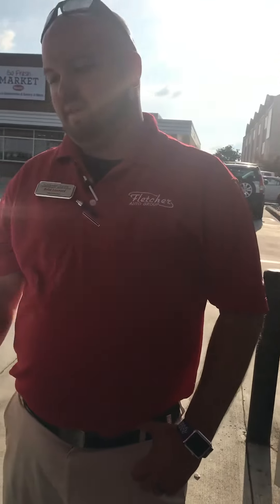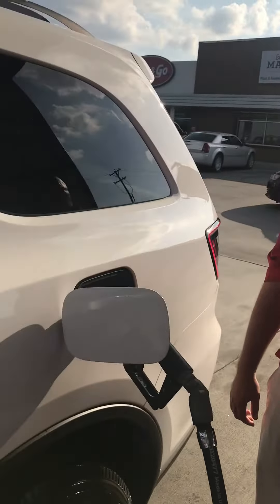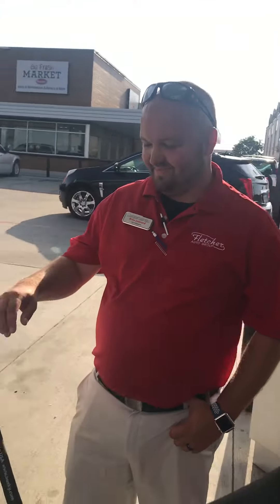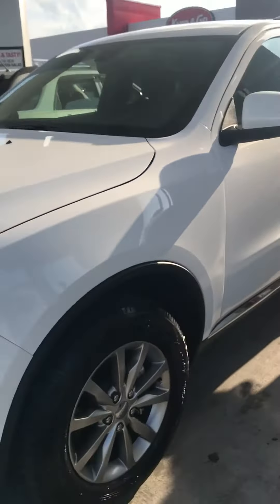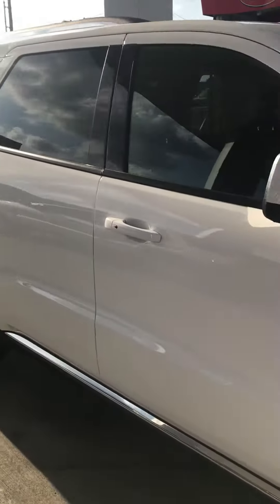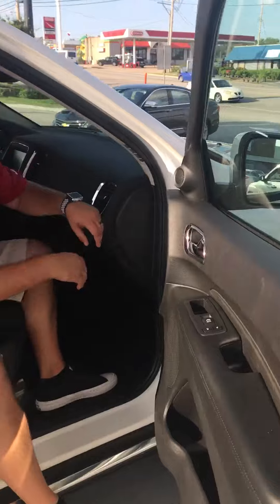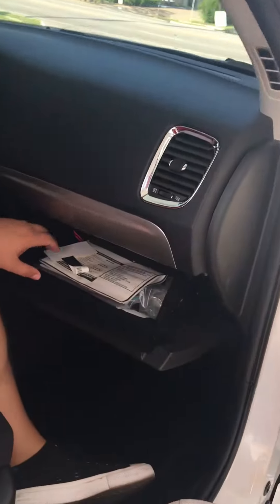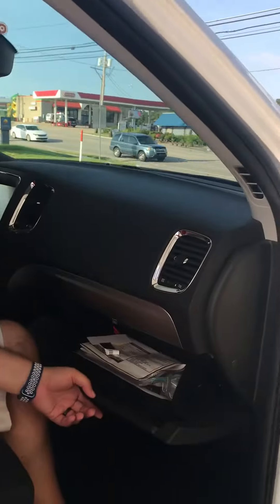Dodge Durango SXT 2017 Features & Demo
@DomDoesCars & Brice from Fletcher CDJR in Joplin, MO highlight some of the little known features of the all new 2017 Dodge Durango.